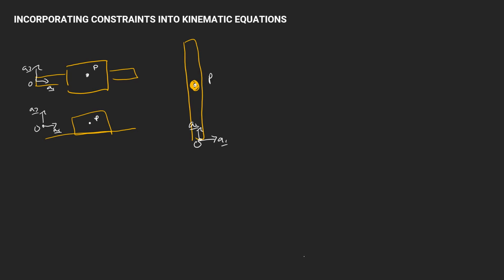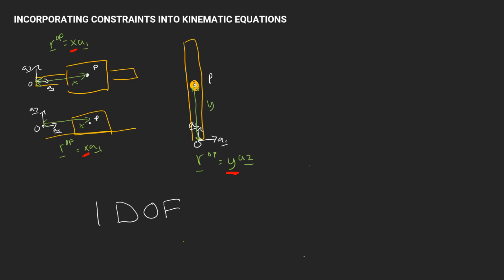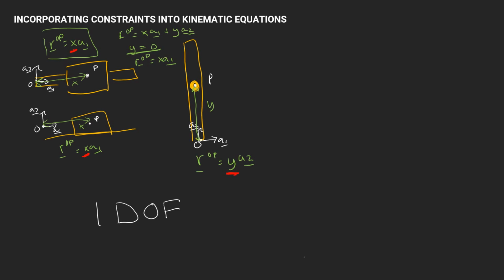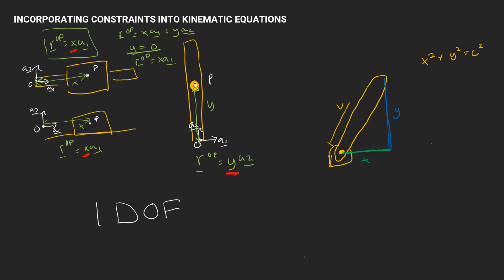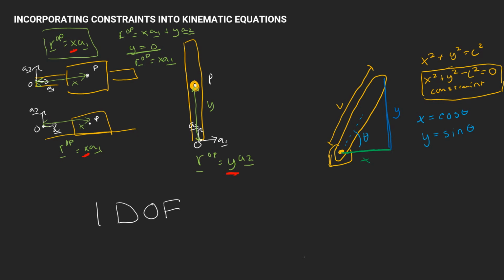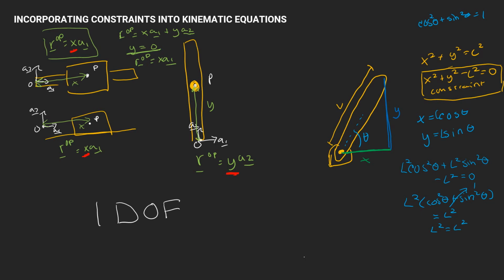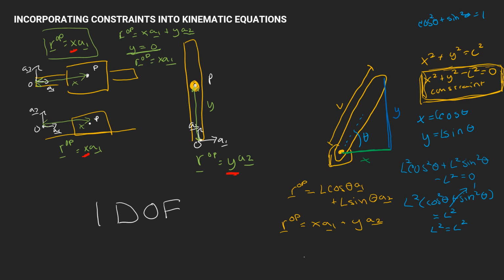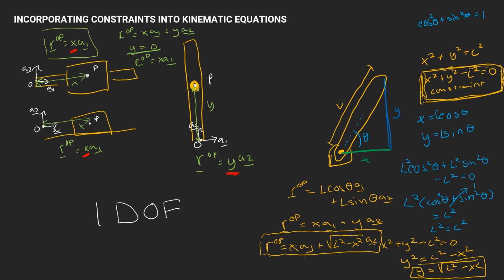Chapter 4: Video 4 - Incorporating Kinematic Constraints (What You've Been Doing)